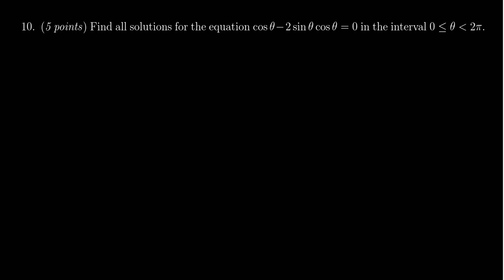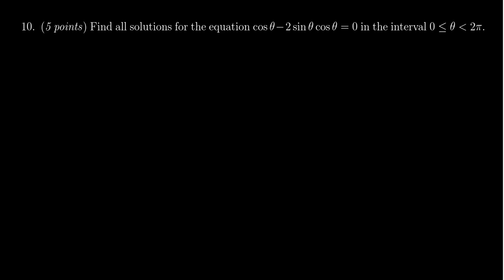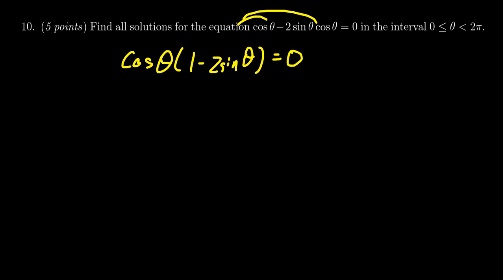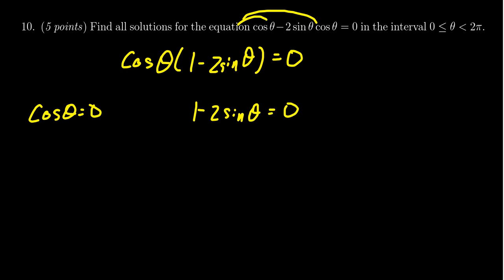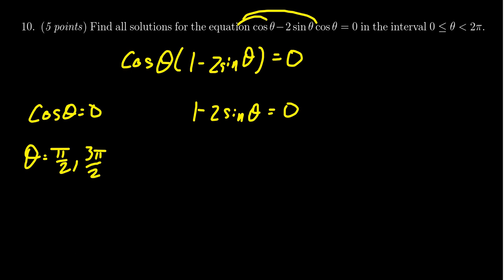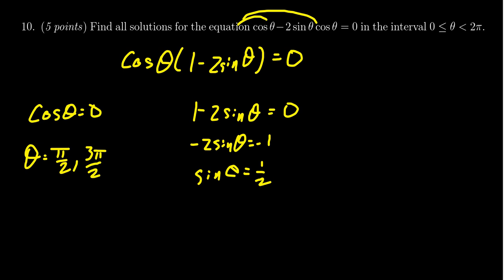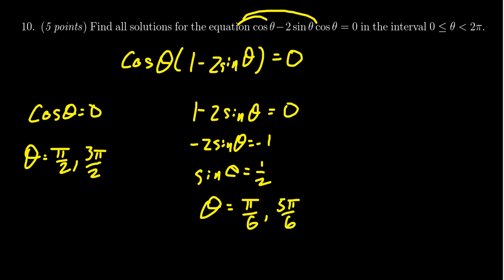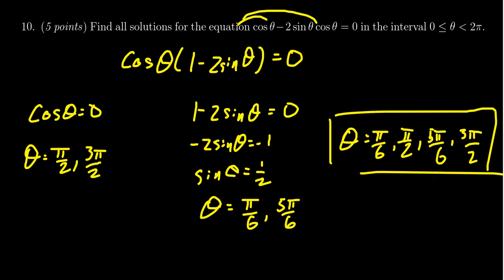Math 1060, Exam 3 - Question 10